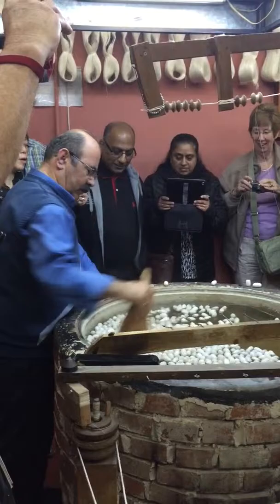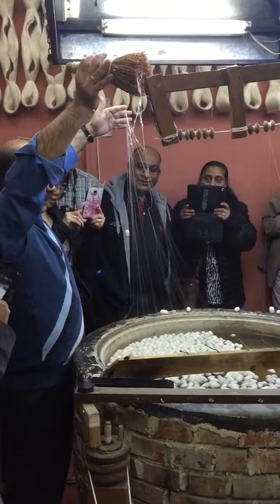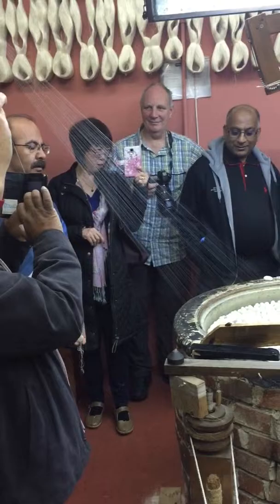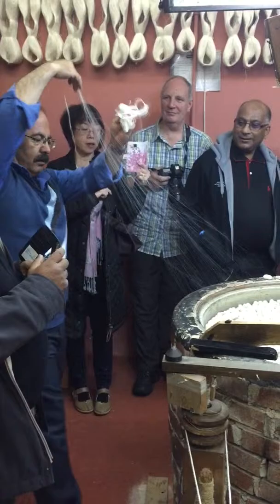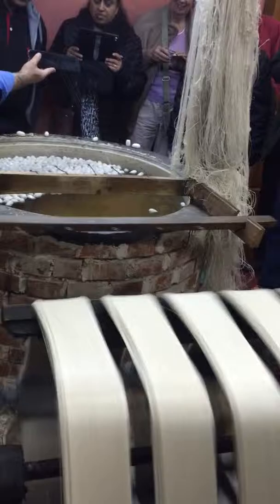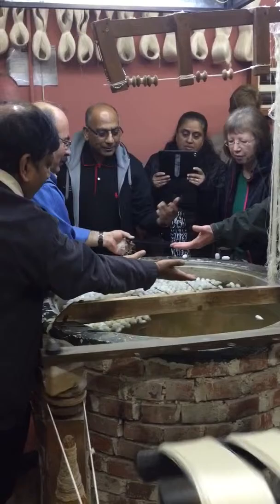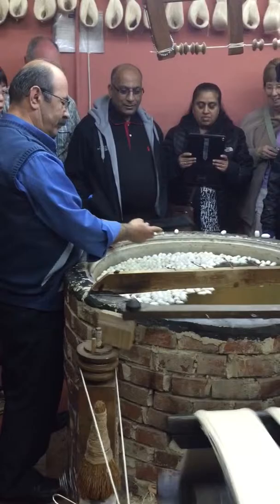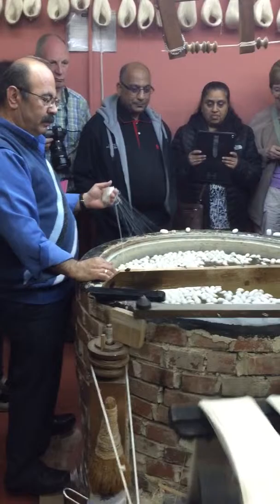Making Silk in a Turkish Carpet Factory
On a trip to Turkey in March 2015, we visited a carpet manufacturer and wholesaler who showed us how silk is made via silkworms.